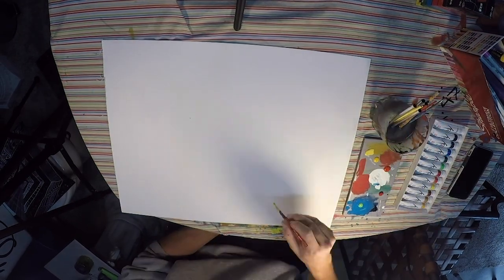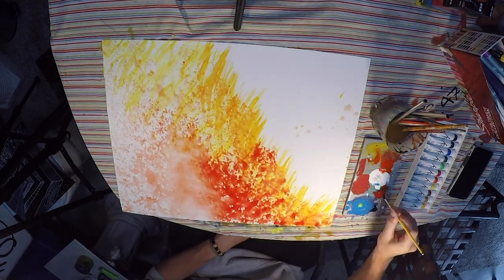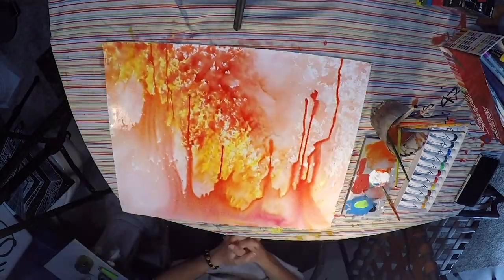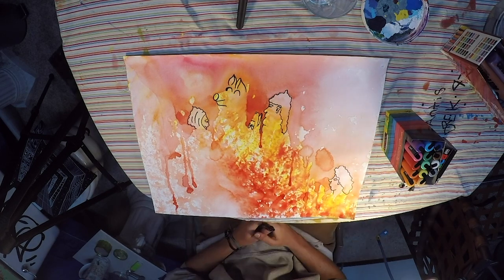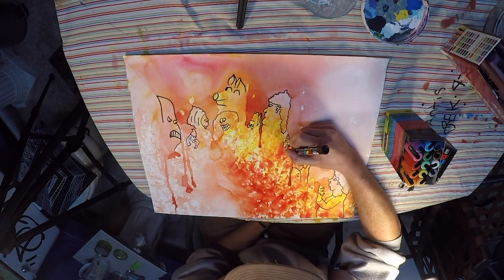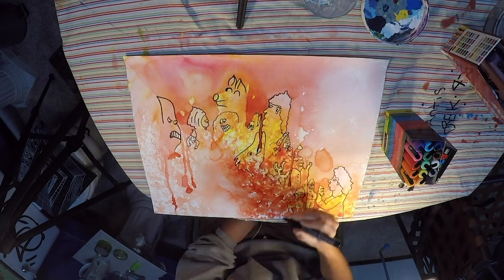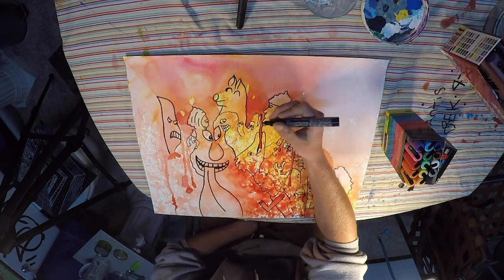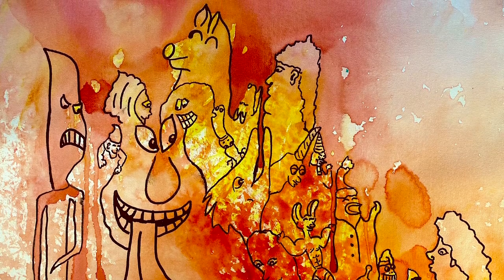Drawing Corner: The Resurge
Check out time lapse creations of my art along with some of the inspiration behind it.